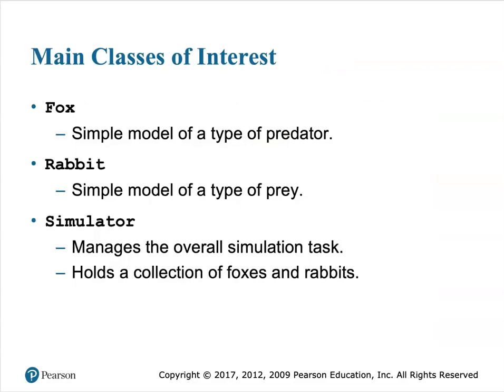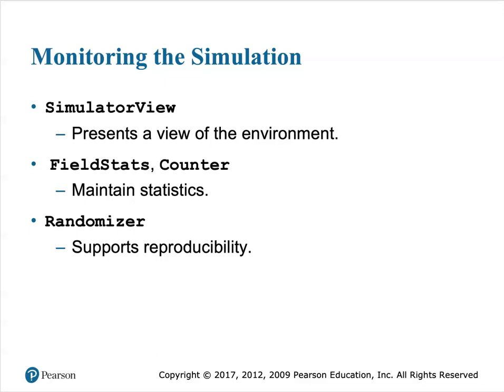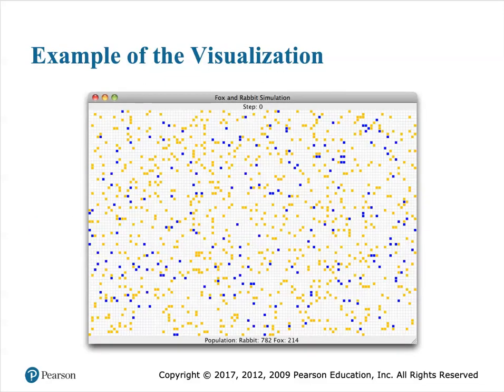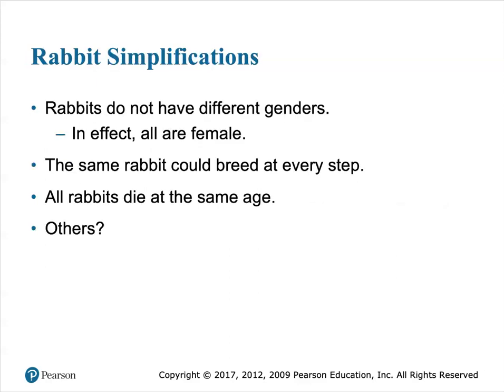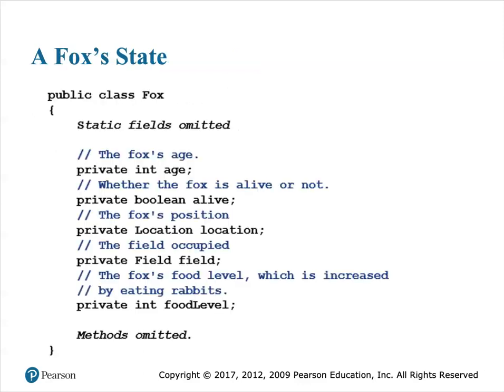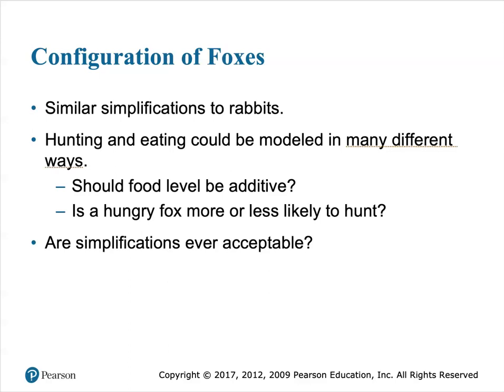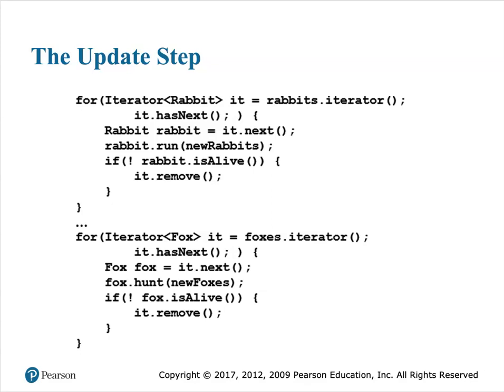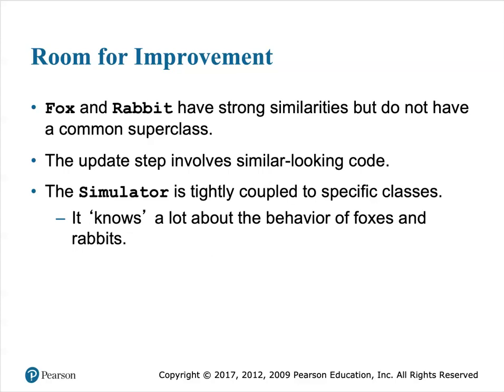2020 09 GDEV242 Lecture Week10 Part2ch12